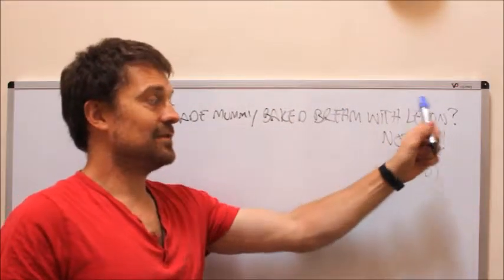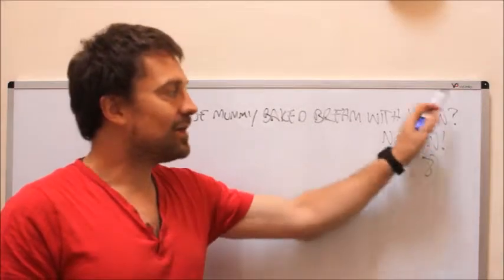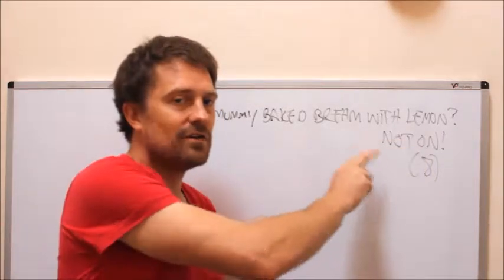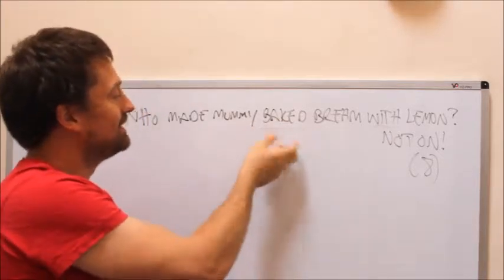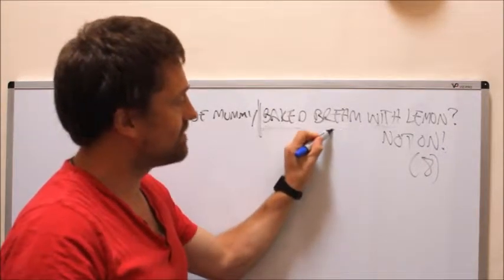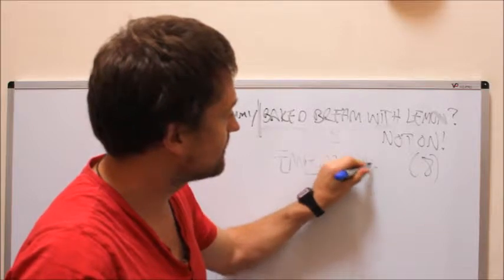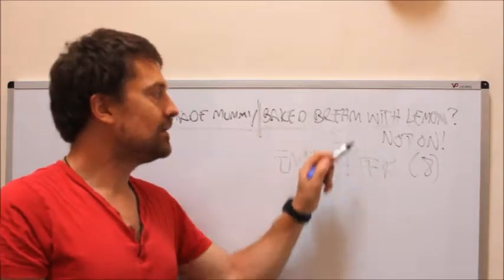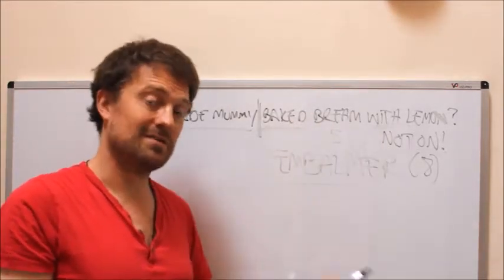Episode 20: All together now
A slower breakdown of a slightly more complex clue